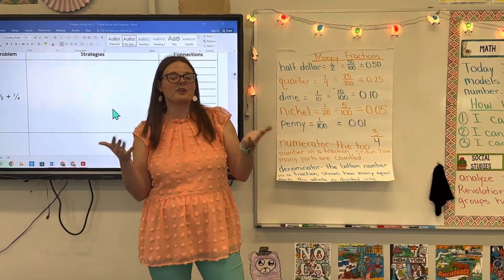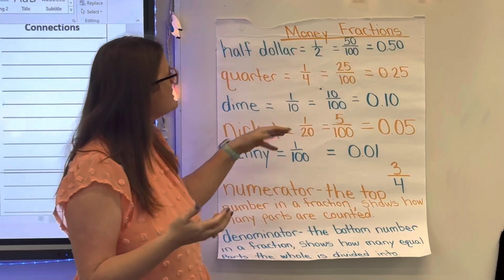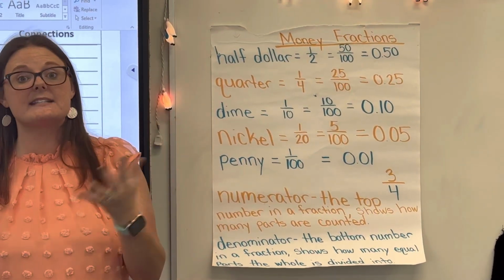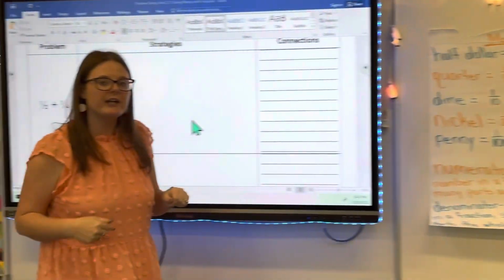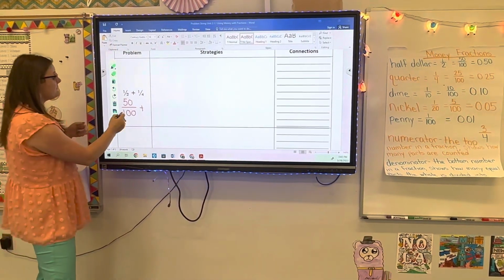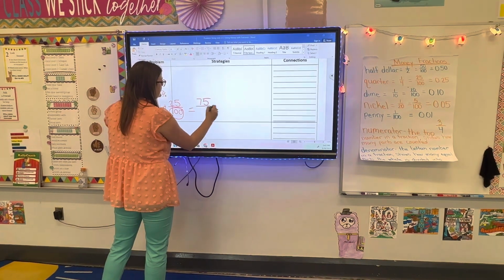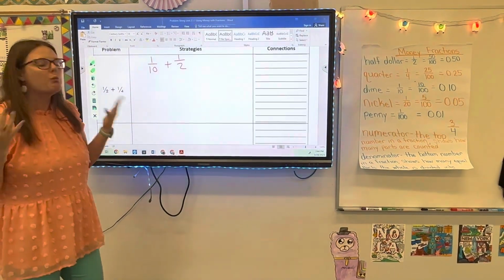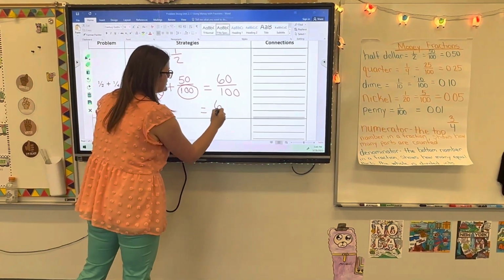Adding Fractions with Unlike Denominators Using Money